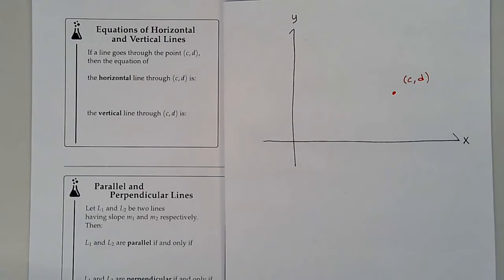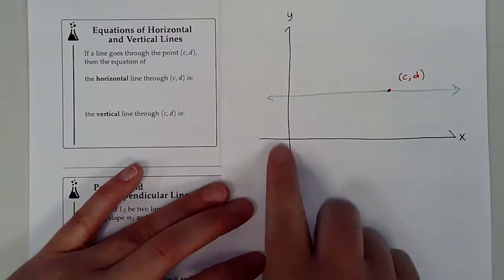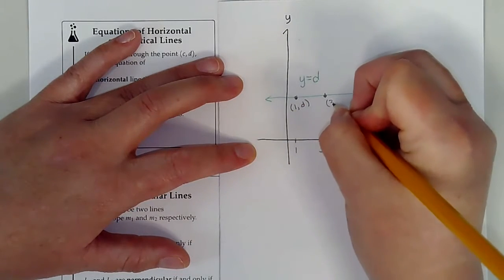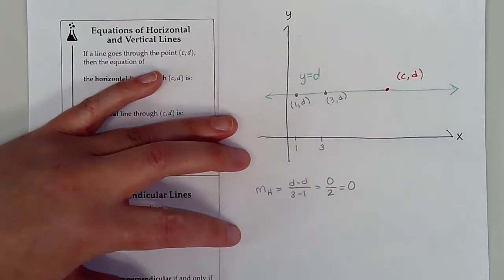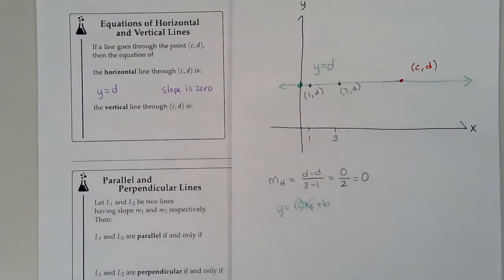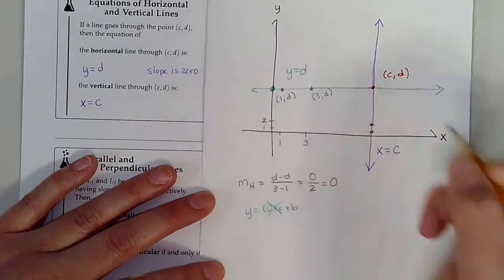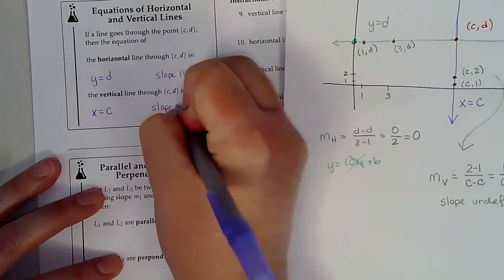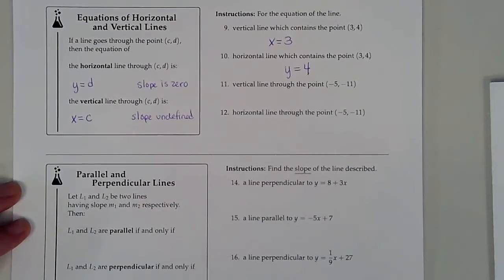Math140 1.4E 202101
Equations and slopes of horizontal and vertical lines